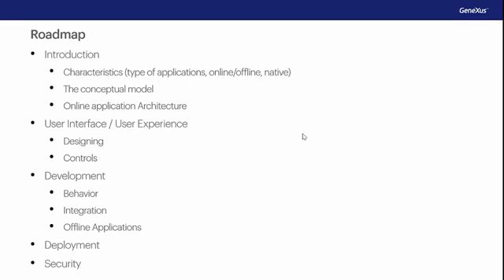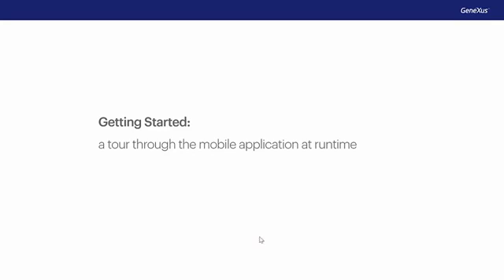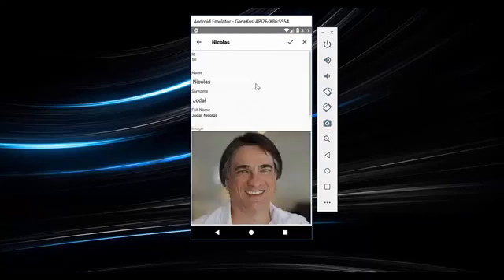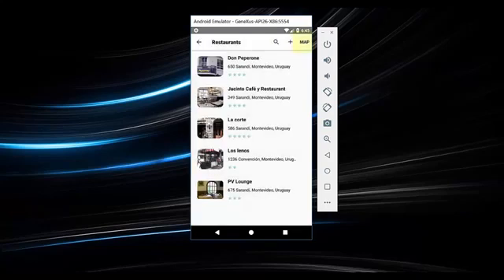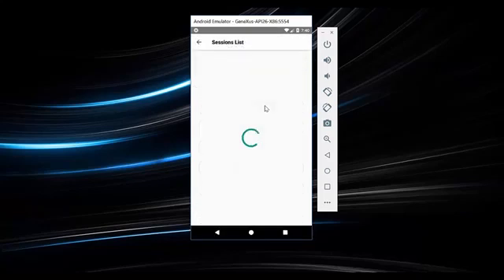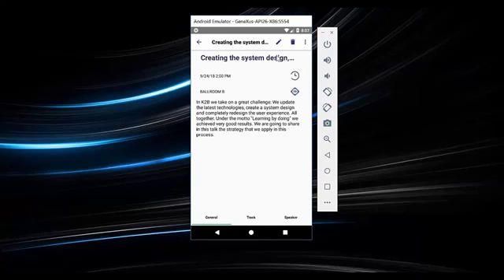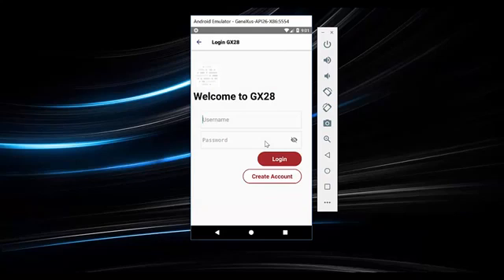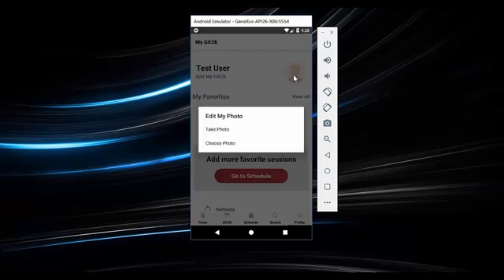May 18, 2020